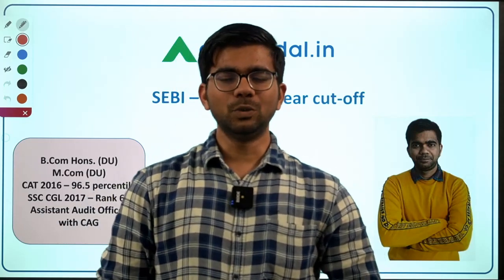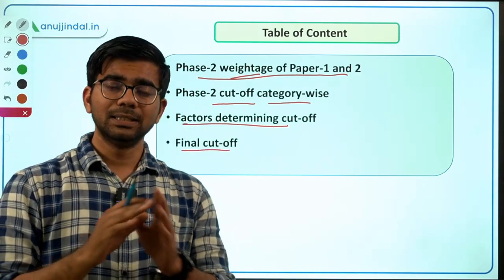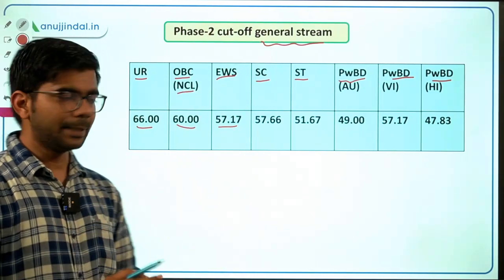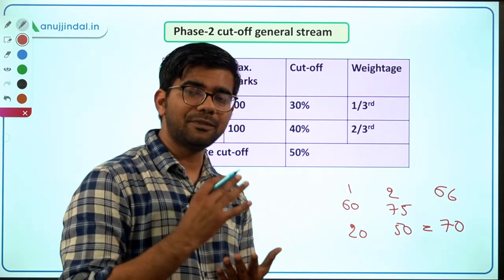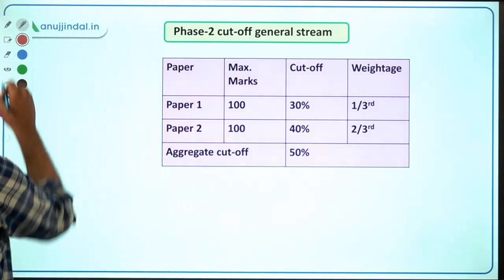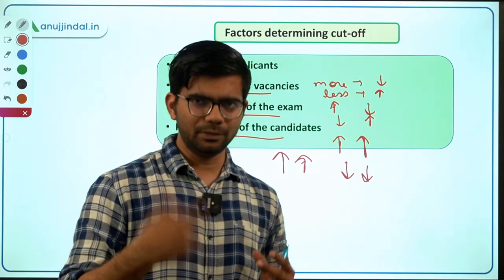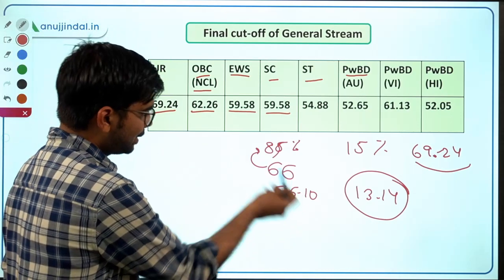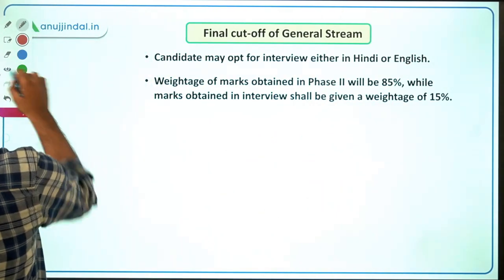SEBI Grade A Exam | Previous year Phase-2 and Final cut-off Analysis | Chetan sir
In this session, I am going to discuss the previous year's cut-off of Phase-2 of SEBI Grade-A Examination. We will analyze the methodology used by SEBI in calculating cut-off and the expected cut-off this year. We will also discuss the factors affecting cut-off. At the end of the session, we will analyze final cut-off of last year. Good luck!!!